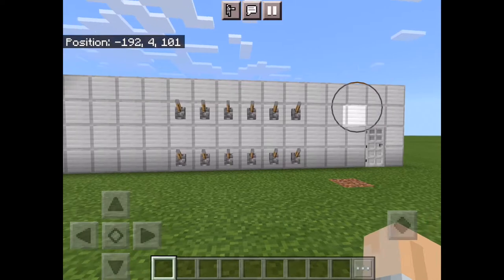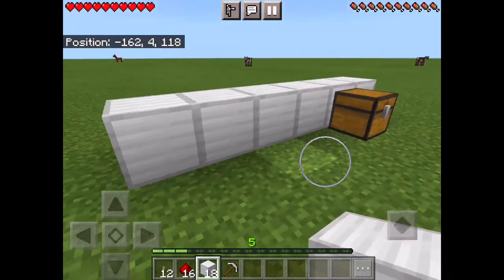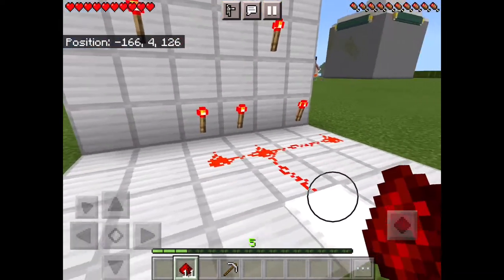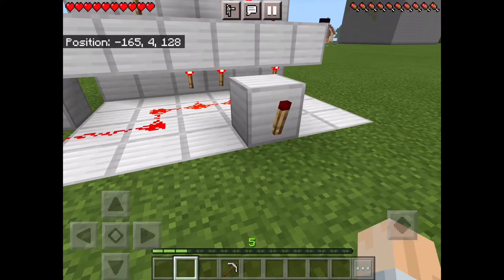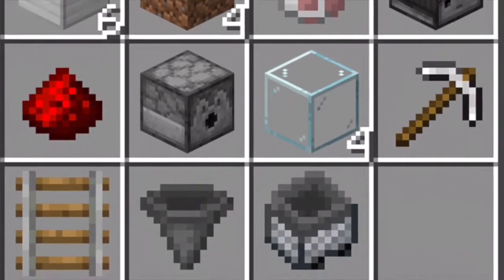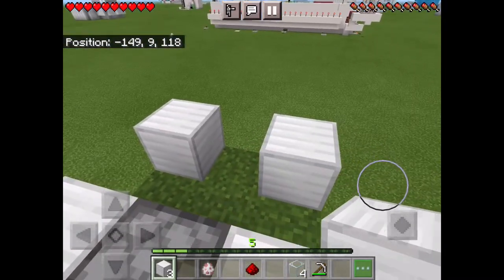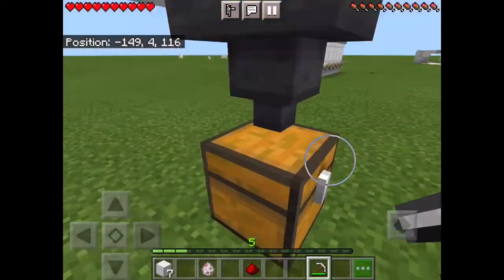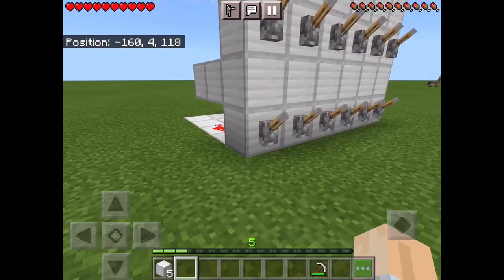Lever Combination & Sheep Farm (Minecraft Bedrock)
These 2 useful contraptions for Minecraft Bedrock are helpful when you need some wool or need to protect your belongings. (Please note that the sheep farm doesn’t give you that much wool and that the combination lock could be improved a little bit.)